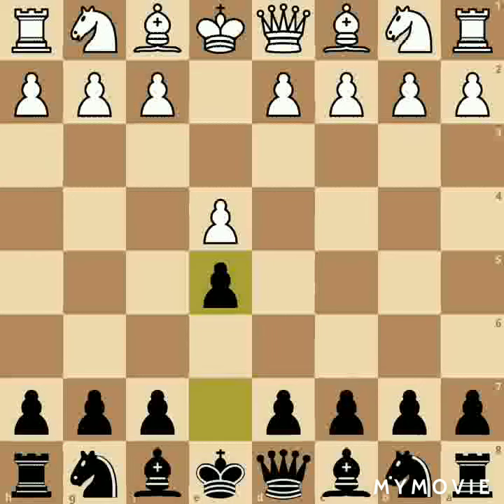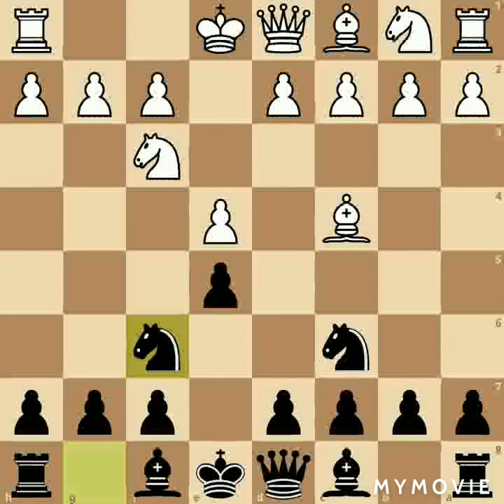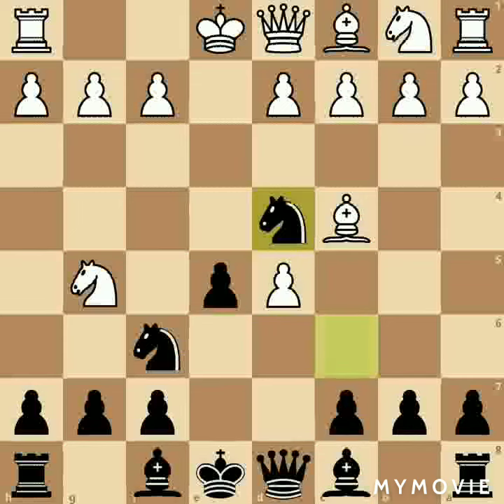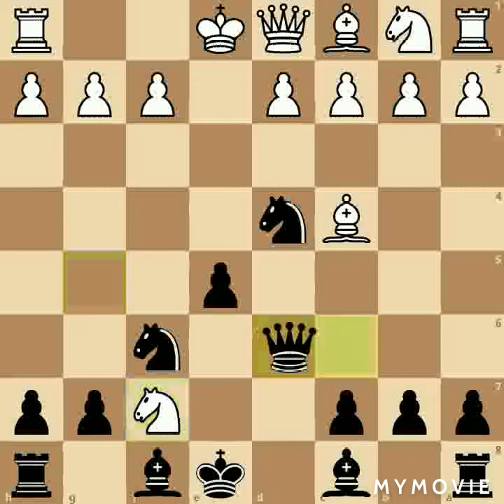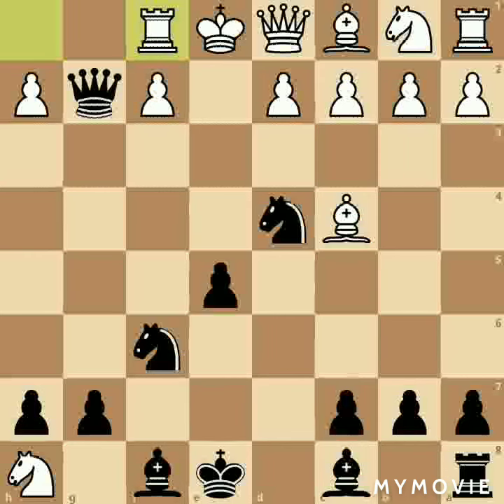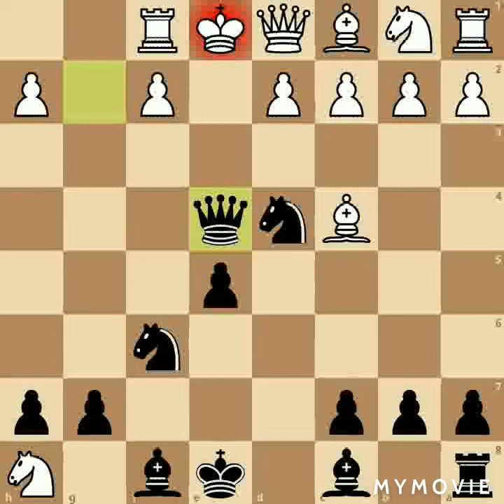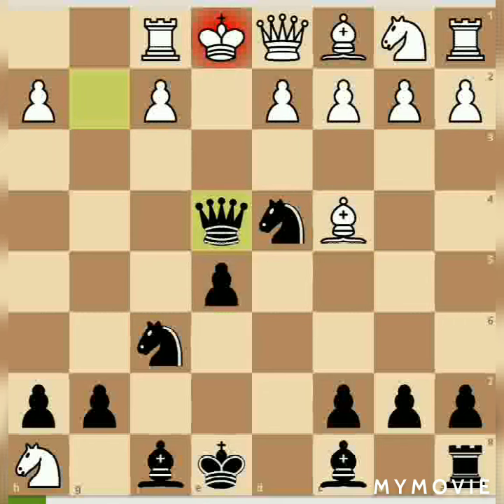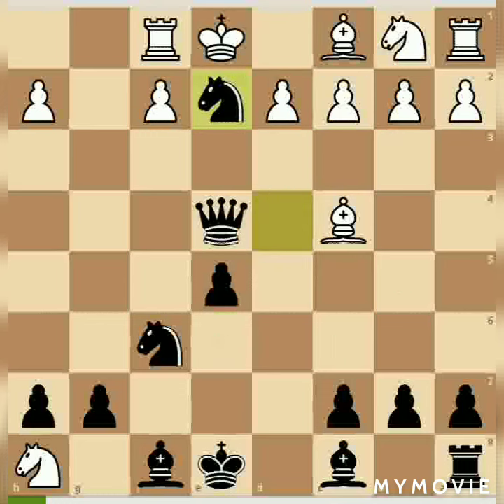Rook sacrifice trap |chess trick |must watch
In this video i am going to show how to take benefit of two knight defence

PS: I AM NEW IN MAKING VIDEOS
Use headphone

 Here you can get
1. chess books pdf free
2..chess games png free
3..chess puzzles
4..tournament links (lichess)
5..chess videos
6..about chess

Only to help those who want to make their gameplay better